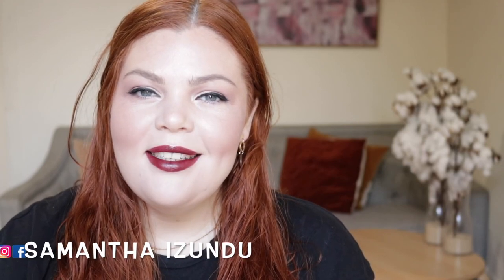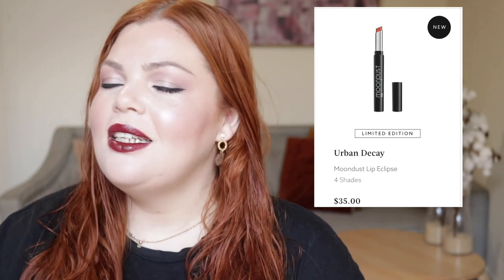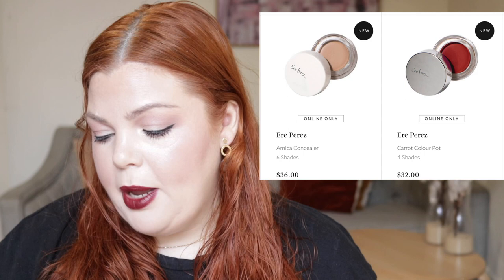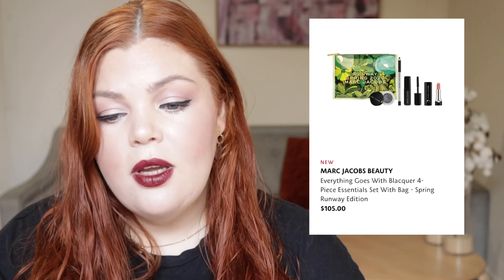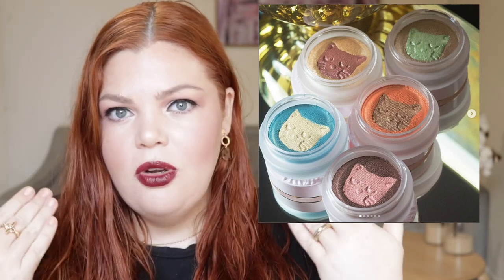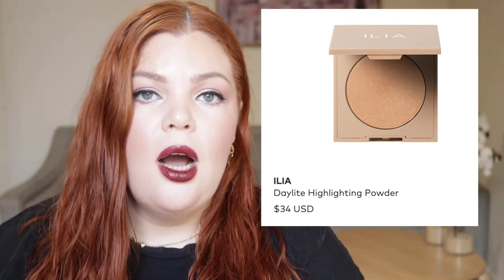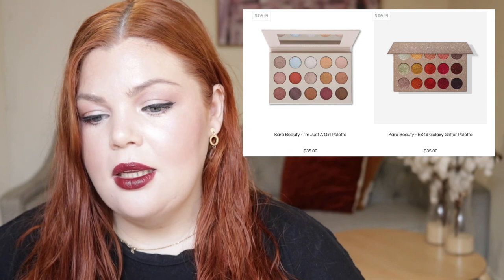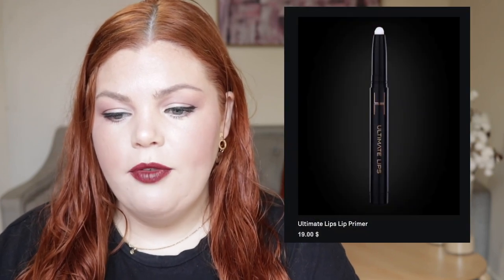New to AUS: Beauty Edition 27.05.2020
I have created a series for us Aussie’s called “New in Aus: Beauty Edition”. The idea is that we can have access to weekly information on new releases for makeup in Australia, as we often experience delays.
I cannot promise to cover everything as we live in a saturated market but I will do my best to cover as much as I can each week.

*Bobbi Brown Intensive Skin Serum Foundation SPF25 $93 12 shades
*Too Faced
Damn Girl Those Lashes & Lips Shamelessly Thick Lashes & Lip Plumper Set $29 travel sized
Diamond Light Diamond Fire Bronzer $58
*Morphe
-9v Vintage Rose Palette $18
-9w Smoke & Shadow $18
*Ciate London Fierce Flicks Eyeliner $29
*Urban Decay
-Moondust Lip Eclipse $35 4 shades
-Moondust Liquid Face & Body Illuminiser $55 3 shades
*Nars
-Mini Orgasm Eyeshadow Palette $40
-Orgasm X Cheek Palette $67
-Ultimate Orgasm Set $78
-Eyeshadow Quad $83 2 shades
*YSL Tatouge Couture Velvet Cream $62 14 shades
*Ere Perez
-Oat Milk Foundation $46
-Caarrot Colour Pot $32 4 shades
-Beetroot Lipgloss
-Arnica Concealer $36 6 shades
-Quinoa Water Foundation $42 3 shades
-Corn Translucent Powder $40
*Ardell Naked Lash $12.99

*Pixi Collagen Lip Gloss $28
*Marc Jacobs Beauty Everything Goes With Blaquer 4-Piece Essentials Set with Bag-Spring Runway Edition $105
1x Highliner Gel Eye Crayon in Blacquer.
1x See-quins Glam Glitter Eyeshadow in Glitter Rock.
1x Le Marc Lip Crème in Cream and Sugar.
1x Velvet Noir Major Volume Mascara in Noir.
1x Collectible Makeup Bag.
*Huda Beauty Legit Lashes Double Ended Volumising & Lengthening Mascara $50

*Wet N Wild x Bretman Rock
-Face Highlighting Brush $12.95
-Lipgloss Ferocity $12.95
-3-in-1 Face Mist $14.95
-Loose Highlighter Duo $14.95
- Shadow Palette $24.95

Beauty Bay: Free delivery over $30
*Paul & Joe
Limited Edition Lipstick $40.50 3 shades
Limited Edition Sparkling Eye Colour $38.50 5 shades
Limited Edition Matte Pressed Powder $54
*Milani
-Ludicrous Lip Gloss $26 12 shades
-Ludicrous Matte Lip Crayon $25 13 shades
-Baked Highlighter $30.50 4 shades
*Norvina
Electric Cake Liners $59.75 2 sets
Pro Pigment Palette Vol.4 $131.25
*Melt Cosmetics
Four Twenty Palette $94.50
Gel Liner $30.95 Spliff(brown) Wallflower(green)

*Ilia
-Nightlite Bronzing Powder US$34
-Daylite US$34

Glamraider: Free express shipping over $70
*Kim Chi Chic Beauty
-The Most Concealer Colour Correctors $23
-The Most Concealer $23 17 shades
*Lunar Beauty:
-Moon Prism Blush Palette $54
-LipGloss; Moon, Selene & Starlight $26

 *Amor US:
-The Moon Pressed Pigment Palette $35
-The Sun Pressed Pigment Palette $35
*Kara Beauty
Weekender Palette $35
Retro Chic Palette $35
Im Just A Girl Palette $35
ES49 Galaxy Glitter Palette $35
Ofra Cosmetics x Samantha March
River Bronzer Duo $42
Chick Lit Blush Duo $42
ModelRock Base Maker Pro 3pk All Over Shaper Sponge $24.95

*Airbrush Bronzers $75
*Airbrush Bronzing Brush $60
*Luxury Palette Desert Haze $80

*Infinity Power Lash Waterproof Mascara US$29
*Ultimate Lips Lip Primer US$19 Ultimate Lips Lip

Details of makeup worn in the comments pinned :)